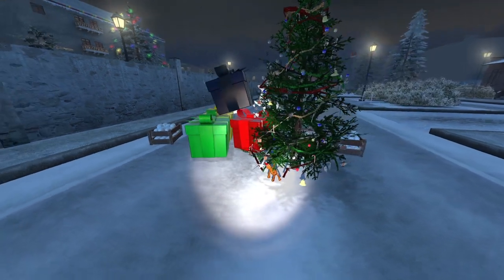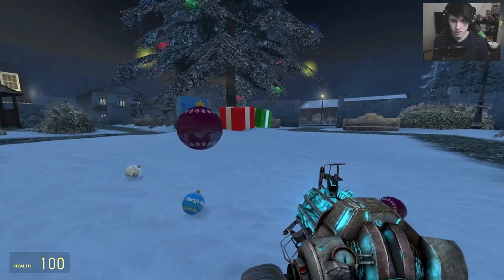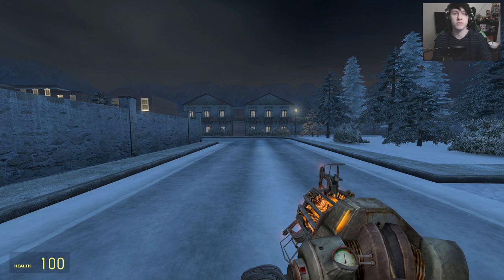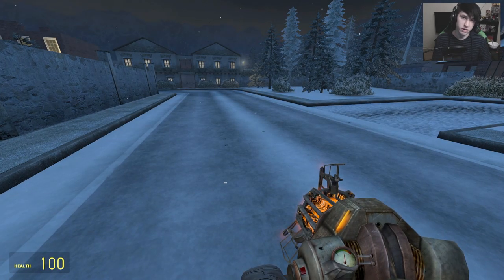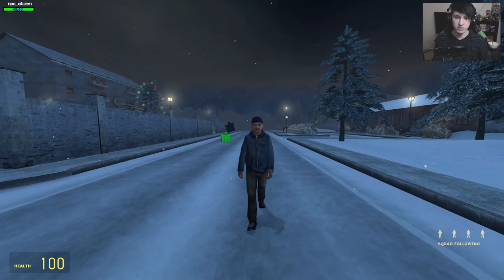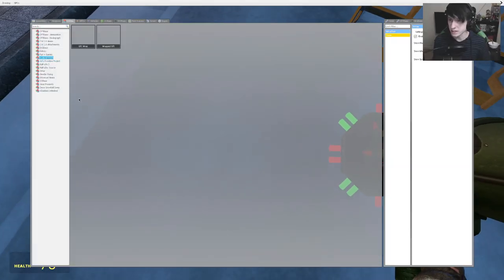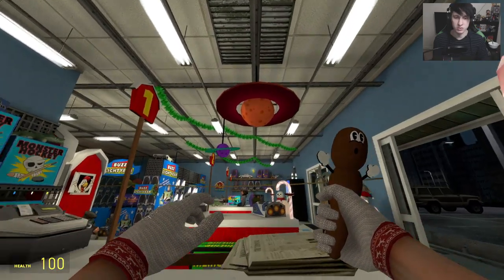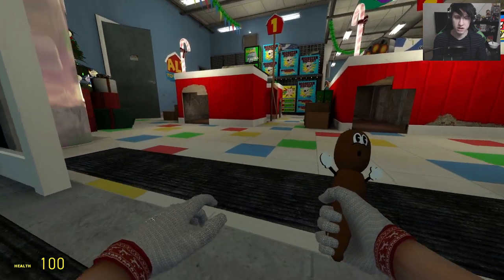It's Christmas In Gmod!! (Random Christmas Mods) | Garry's Mod | Mod Mashup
Ahhh it's that special time of year everyone, It's christmas! and that means it's time to check out some christmasy mods :D Let's do it!